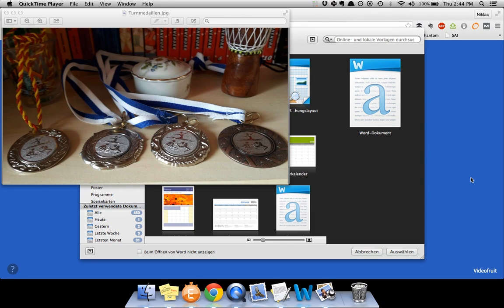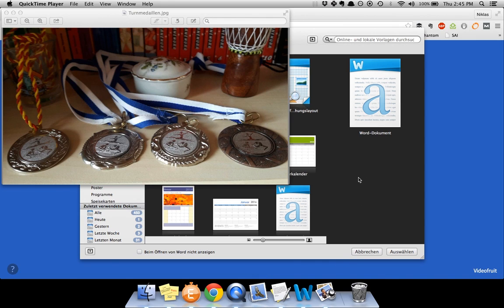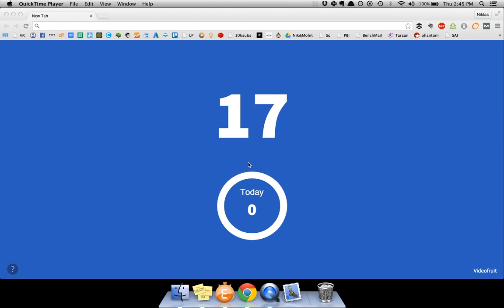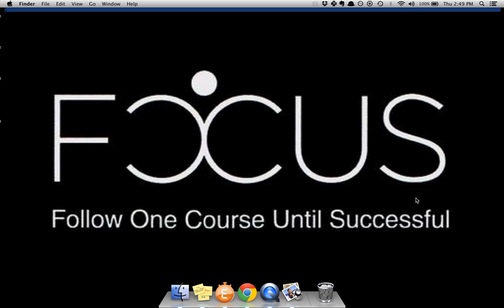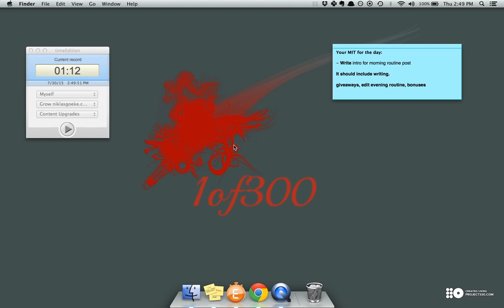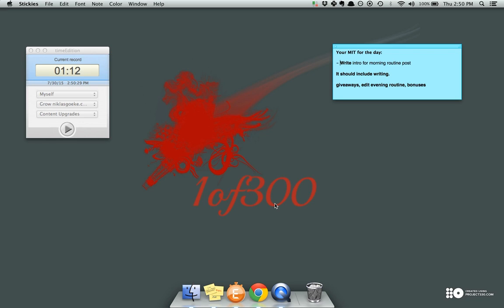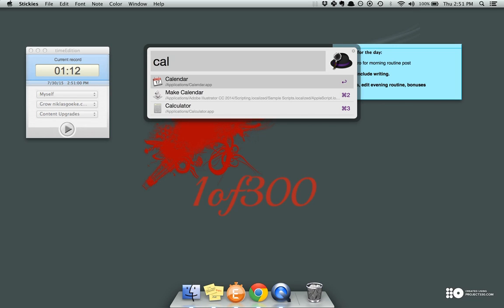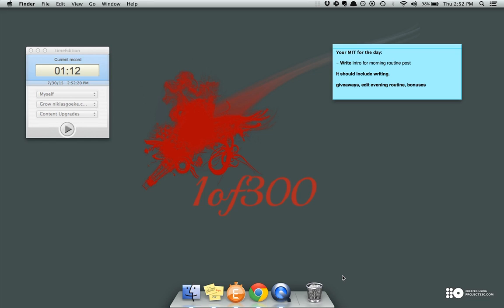Bonus Workshop - How to clean your desktop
3 steps to a clean and simple work environment.